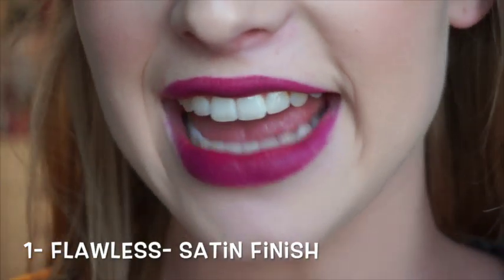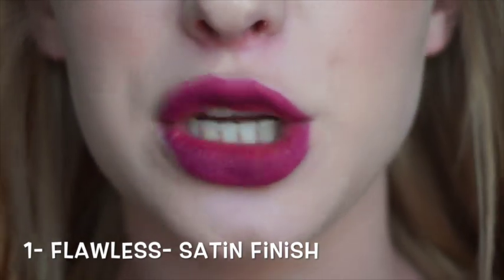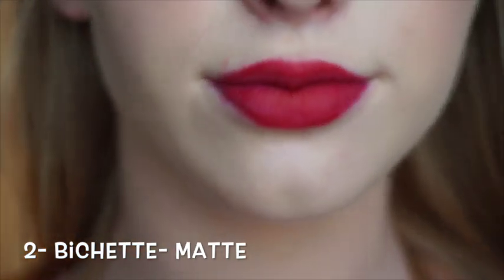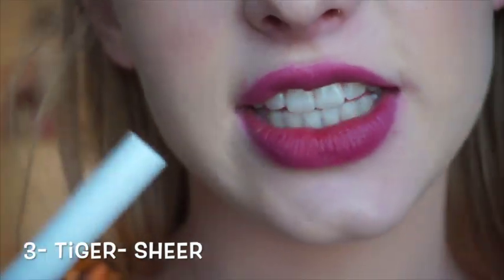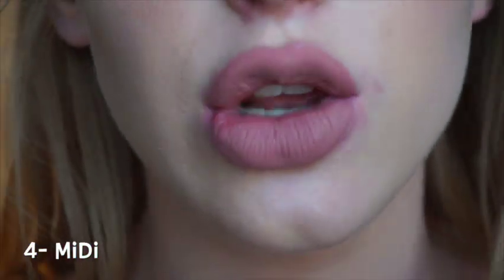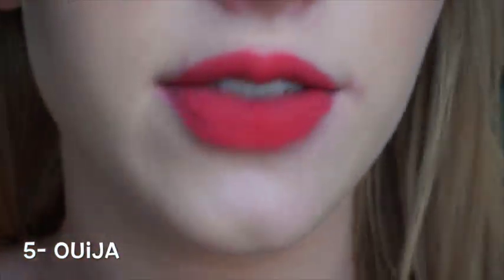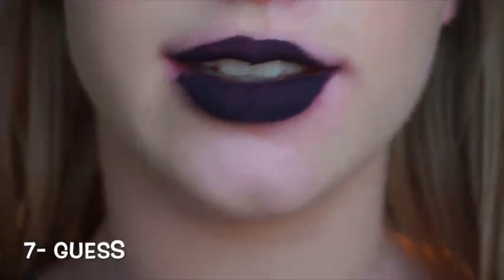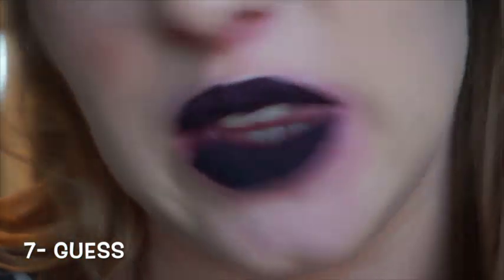Colour Pop Lippie Stix+ Liquid Lipstick Swatches!!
Hey guys! I hope you enjoy watching the swatches of the lip products I got from Colour Pop!